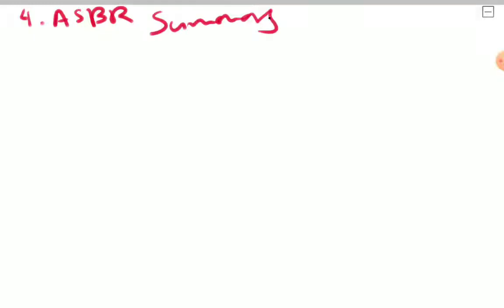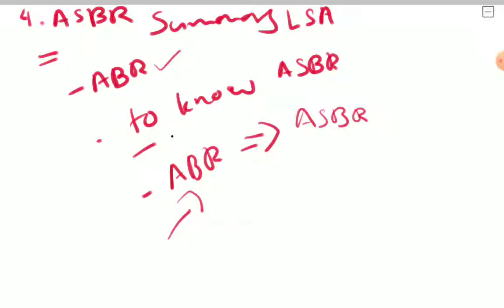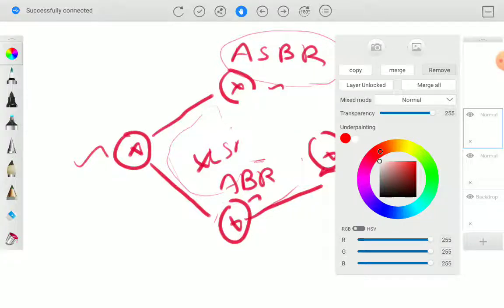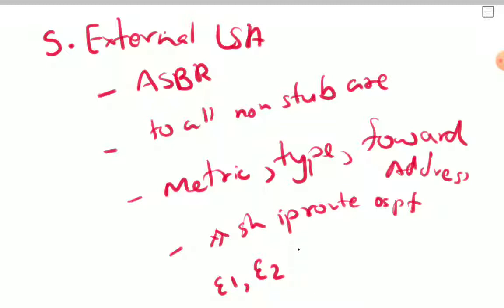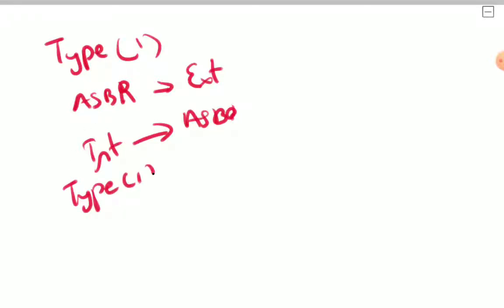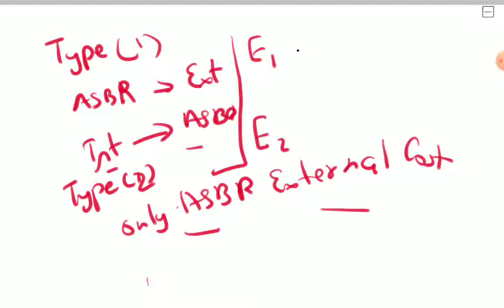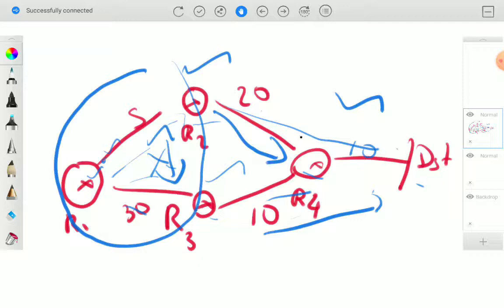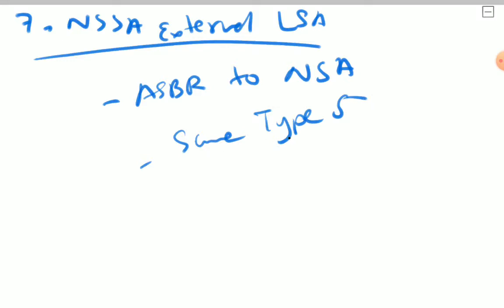4.OSPF -Myanamar Version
OSPF Lab Series ကို လေ့လာသော ညီအကိုမောင်နှမများ အဆင်မပြေမှုများရှိပါက သို့ ဆက်သွယ် စုံစမ်း မေးမြန်းနိုင်ပါတယ် ခင်ဗျာ !